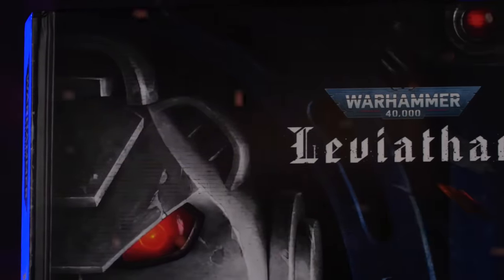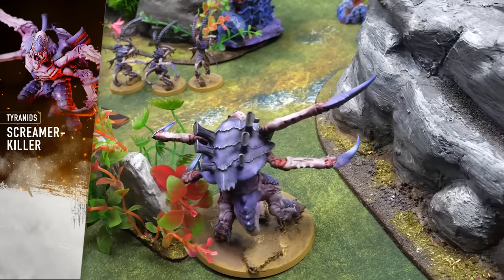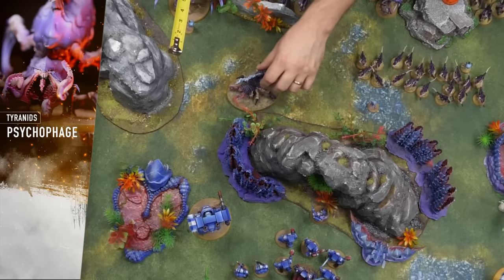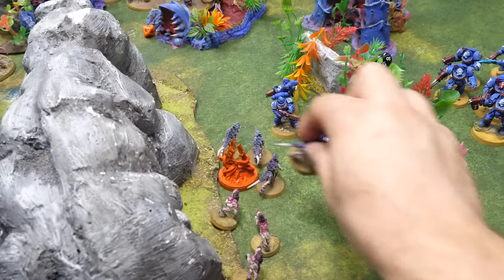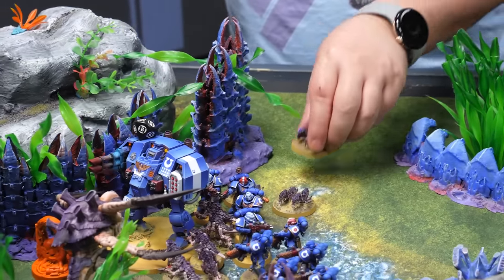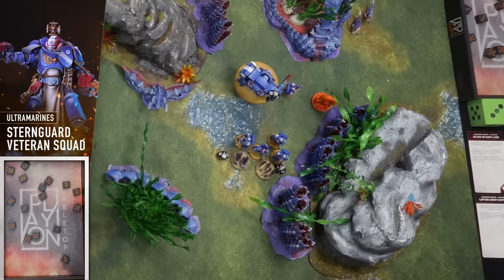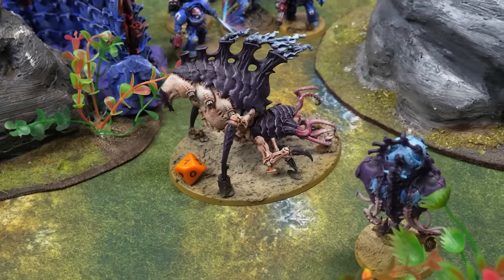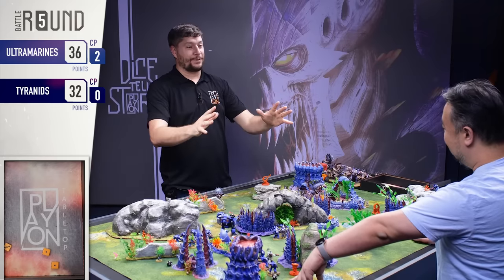Space Marines vs Tyranids. Warhammer 40k 1,635pts Battle in the new40k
Art-W is running a limited promotion with a chance to get your hands on the Leviathan set!

What is better than one Screamer-killer? Two Screamer-killers! Nick takes 2x the Leviathan set to the battlefield versus Tak's Ultramarines. Tak was not able to paint up everything and that actually helped us get the two sides fairly equal in points with the Tyranids at 1,635 points and the Space Marines at 1,625 points.

Thank you to Games Workshop for providing us early access to Leviathan so we can bring these fun battles to the masses.

LISTS
Tyranids 1,635 points
2 Tyranid Primes
2x 10 Termagants
1x 20 Termagants
2x Neurotyrants
2x Neurogaunts
2x Pscyhophages
2x 5 Barbgaunts
2x Screamer-Killers
1x 3 Ripper Swarm
and, enhancements

Space Marines 1,625 points
1x Captain in Terminator Armour
1x Librarian in Terminator Armour
1x Lieutenant with Combi-weapon
1x Apothecary Biologus
2x 5 Terminators
2x 5 Sternguard Veterans
2x 5 Infernus
1x 5 Heavy Intercessors
2x Brutalis Dreadnoughts
and, enhancements

MB015CSHP3ZFEB6